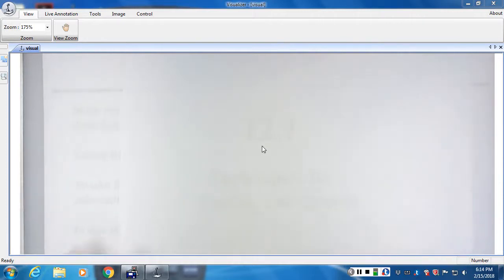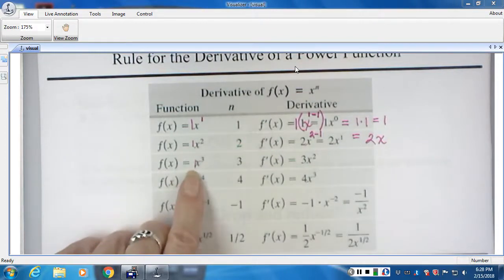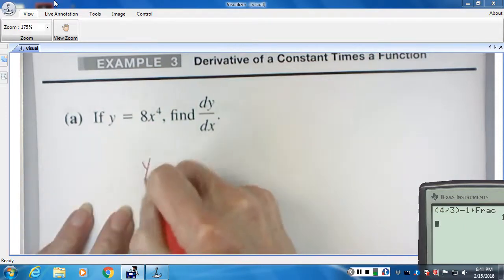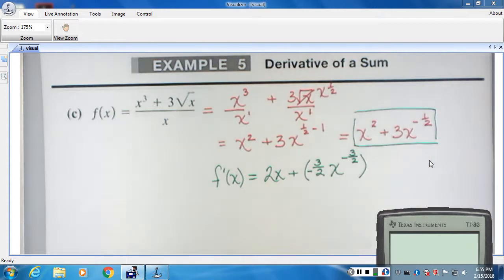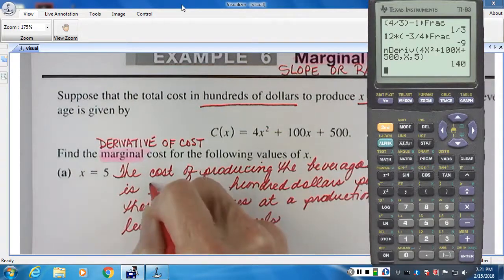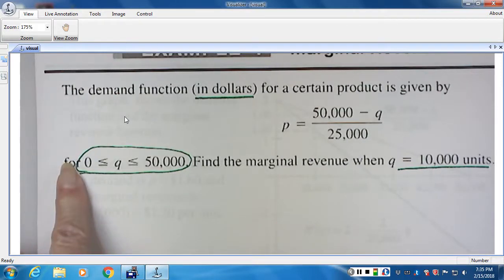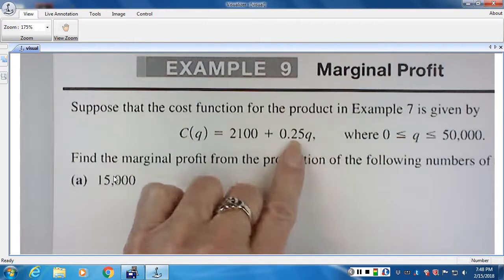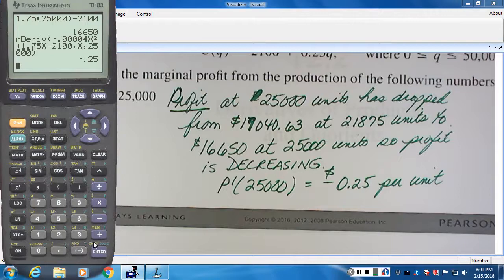1830 Techniques for Finding Derivatives (12.1)